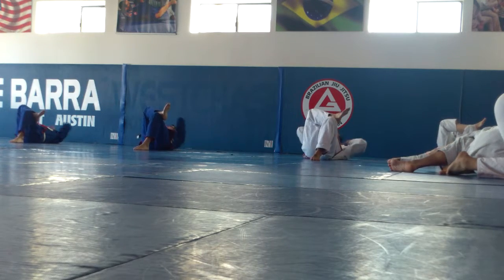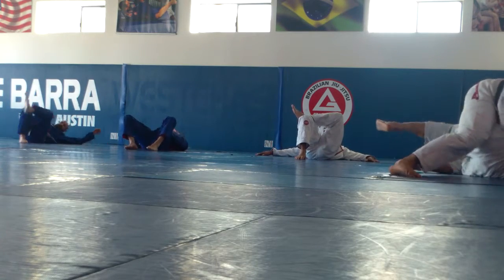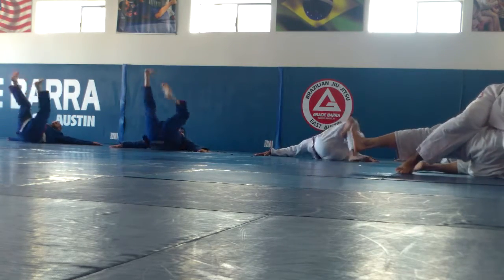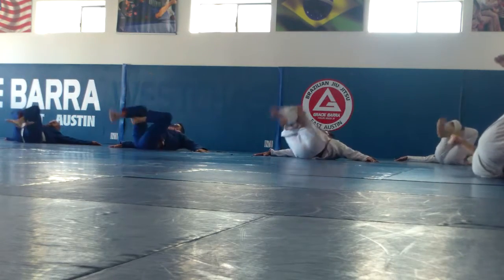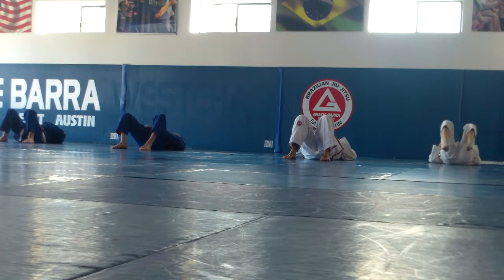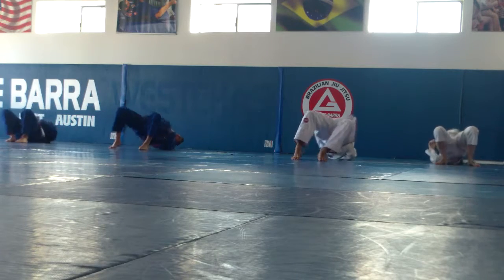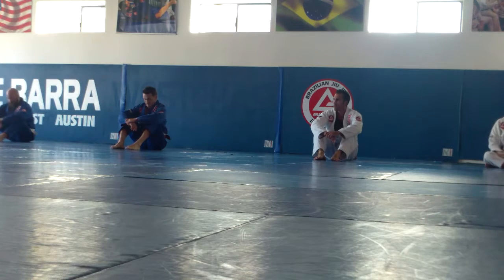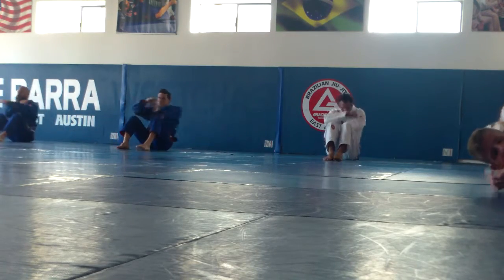Prof. Alexandre "Dande" Santos (Teacher) and Prof. John Rickel (Student) [5c.]